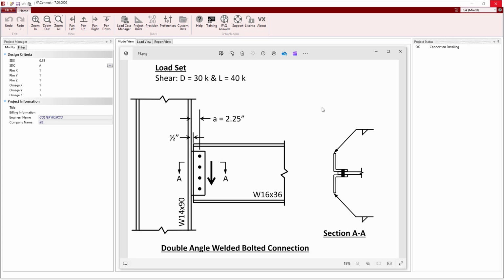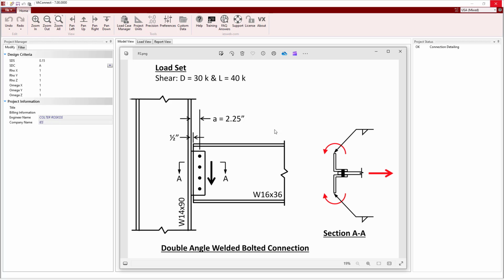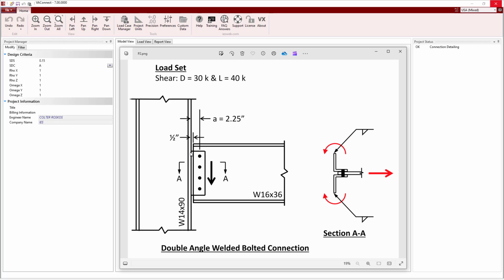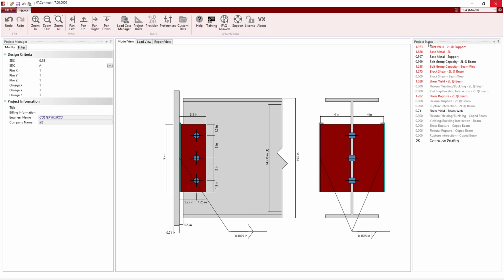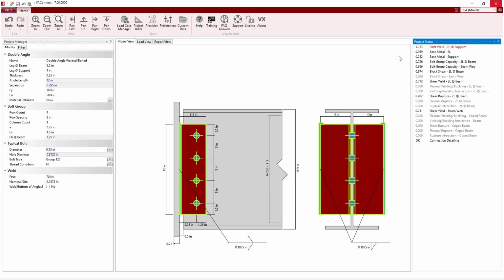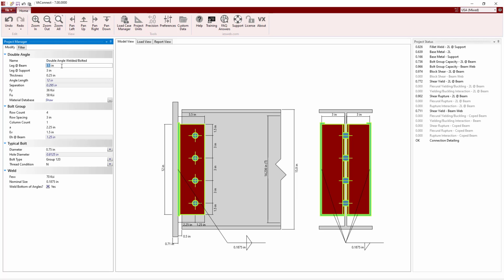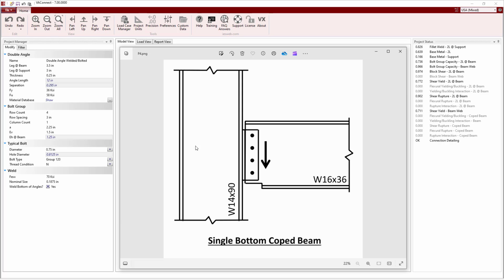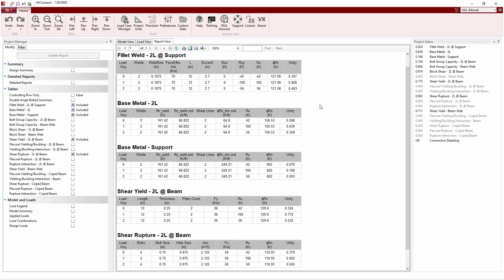VX: Double Angle Welded Bolted Design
Double Angle Welded Bolted connections are designed per the AISC 360 design specification and per the AISC Steel Construction Manual Part 10. In accordance with AISC part 10, the eccentricity on the supported side of the double-angle connection (i.e. the beam side) is neglected when a single vertical row of bolts through the beam does not exceed a distance of 3 inches from the face of the support. When this condition is not met, VAConnect accounts for the eccentricity using the Instantaneous Center of Rotation method to determine the eccentric bolt group capacity (shear, bearing, and tearout) at the beam side of the double angle and at the web of the beam. Furthermore, VAConnect accounts for the weld eccentricity on the supporting side of the double-angle connection (i.e. the support side).